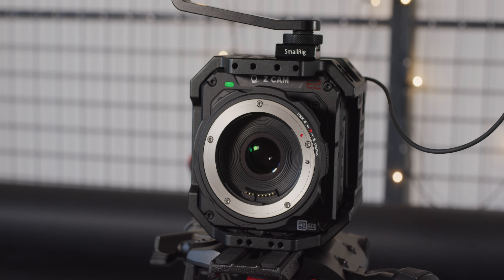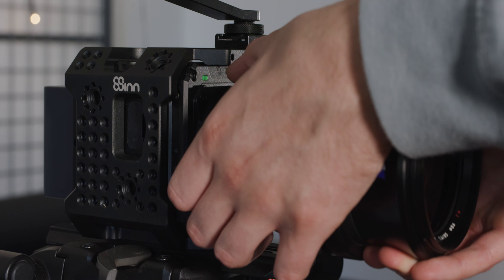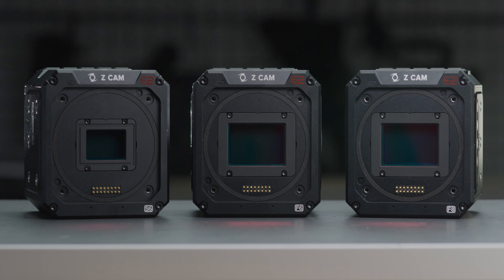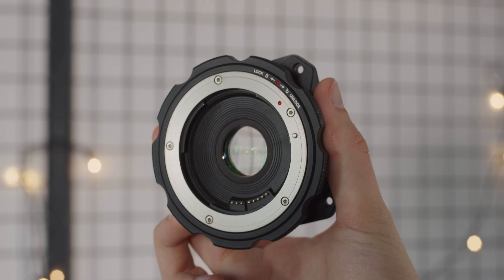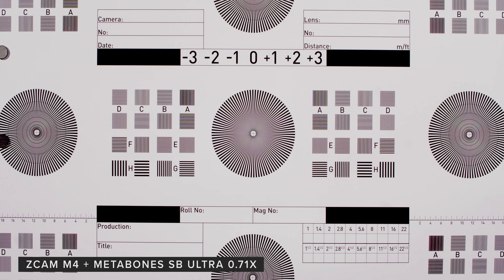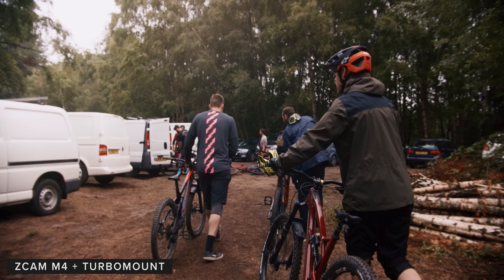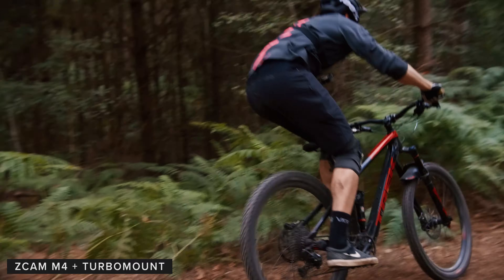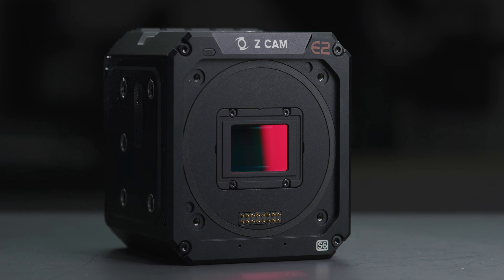Z CAM Turbo Mount (0.71x EF Focal Reducer) | Test & Review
💭Comment - Let us know what you think of the Turb Mount in the comments!
Production Kit
Canon C300 MKIII (Piece to camera)
Intro - 00:00
Why? - 00:10
FOV - 01:36
Optical Tests - 02:36
Resolution - 03:10
Distortion - 4:03
Flare - 04:25
Creative - 04:55
Outro - 06:29